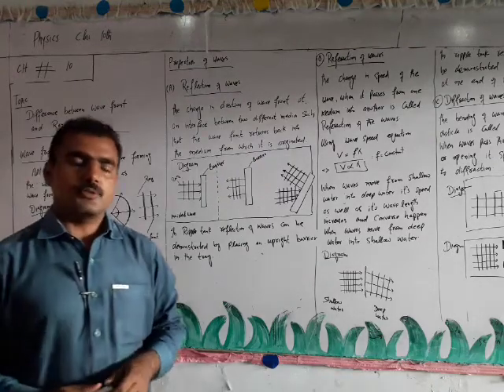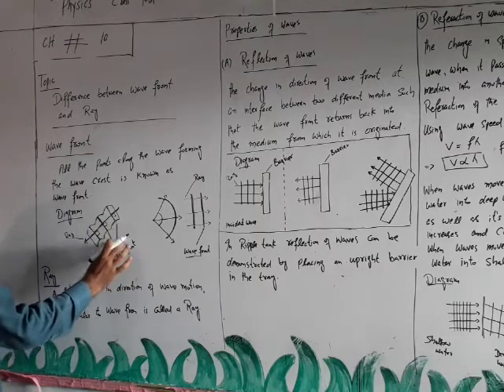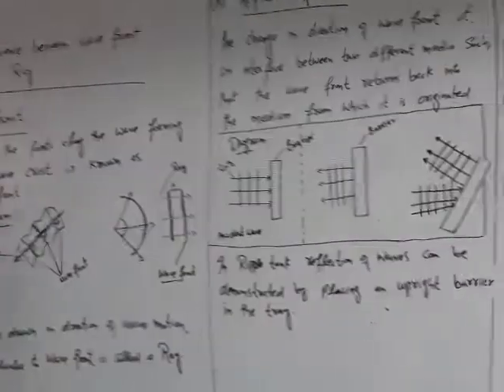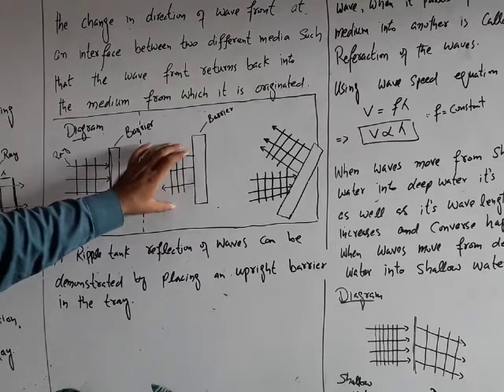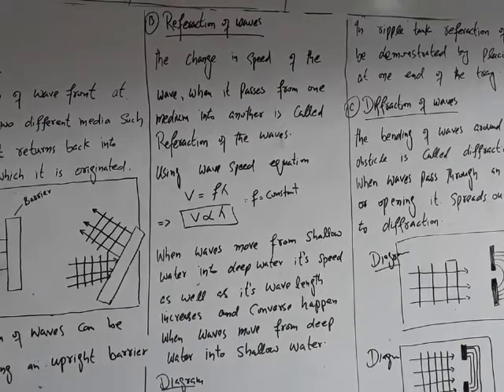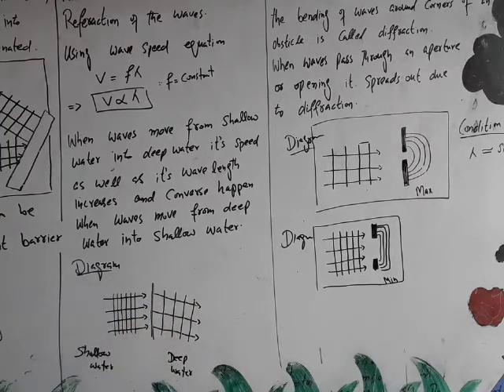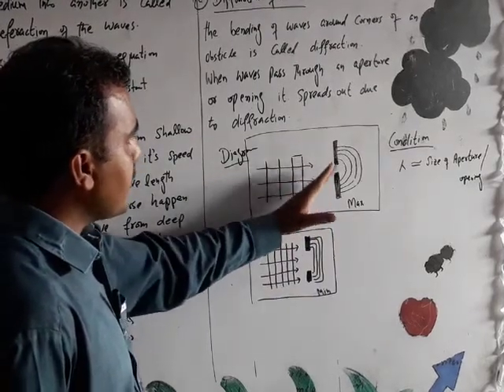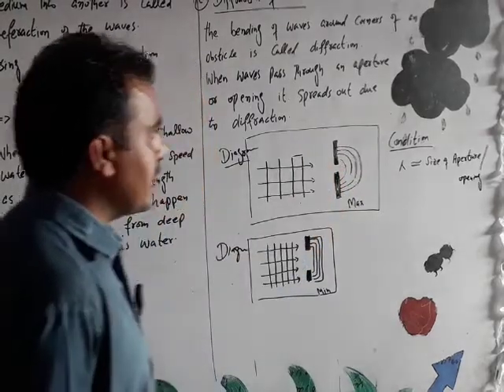Physics: Difference b/w Wave Front and Ray